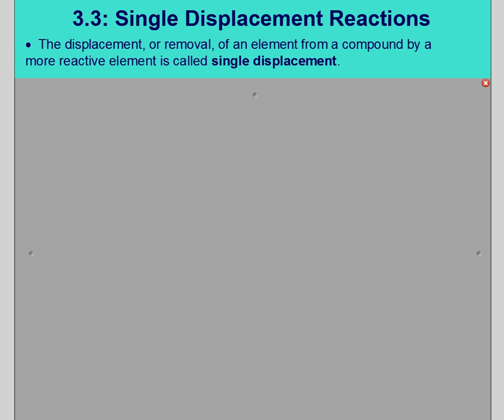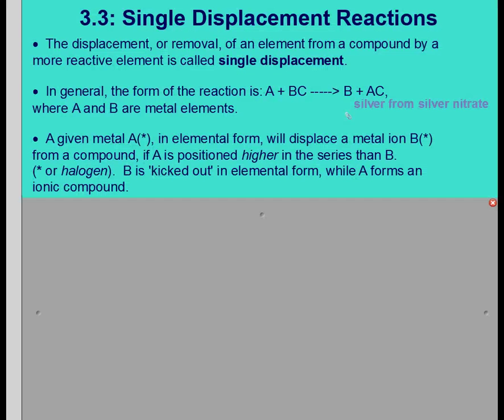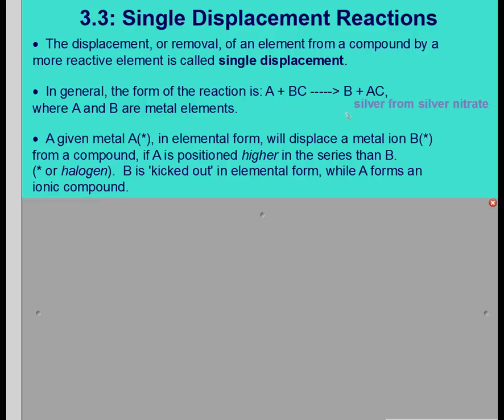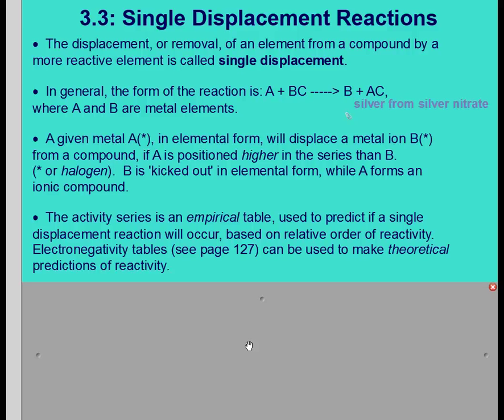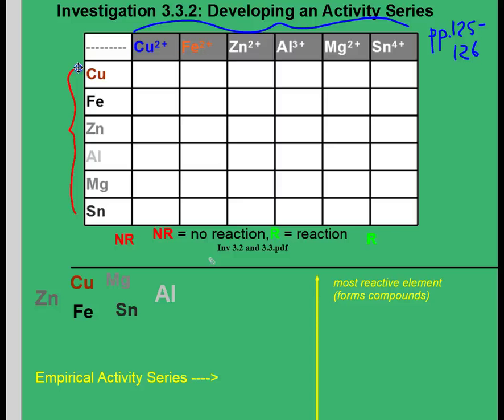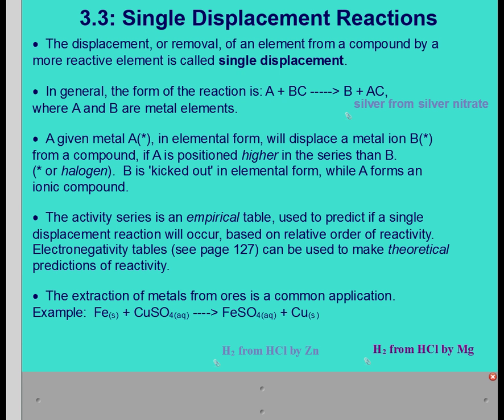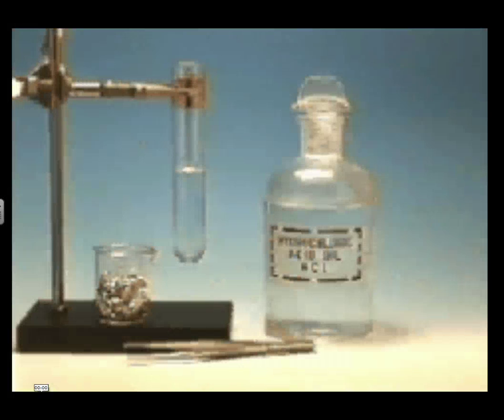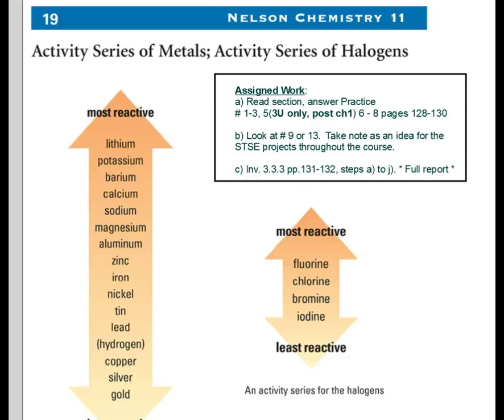3 3 Single Displacement Reactions